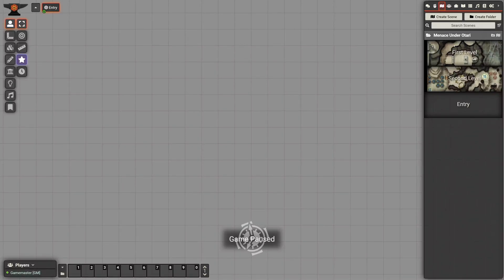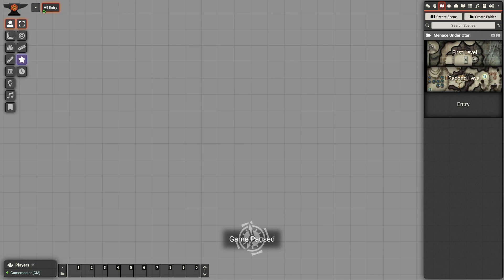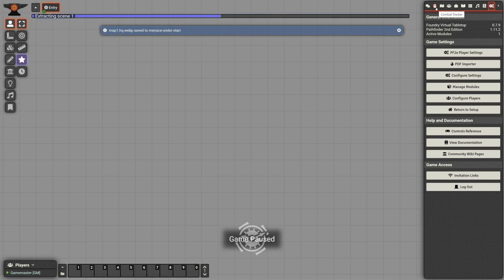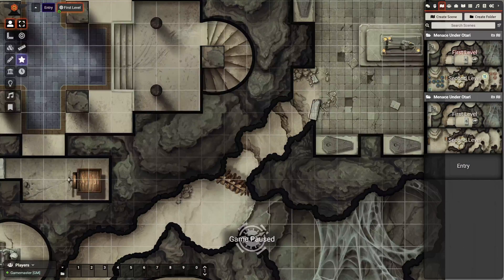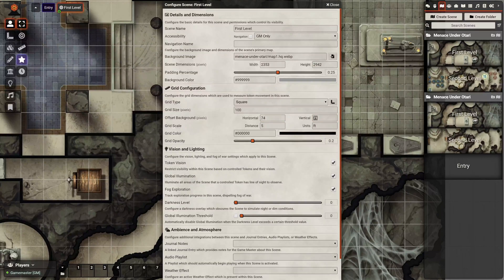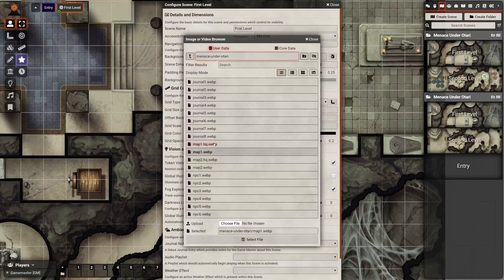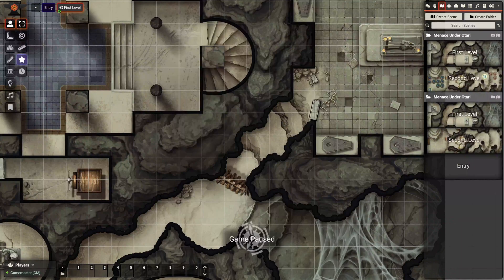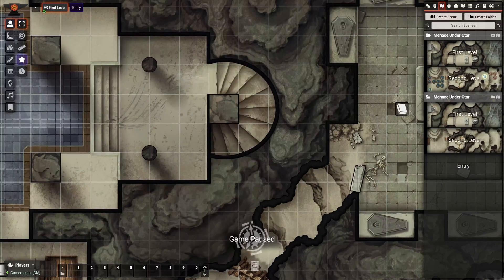PDFToFoundry - New feature for importing flip mats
This is just a quick video to demonstrate how to use this feature.

Keep in mind that this feature is at the "minimum viable product" state. It will be refined and you won't need to do the steps at the end in the later versions, and currently it only works with a few maps.